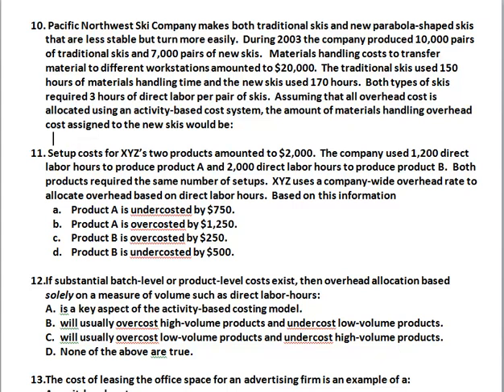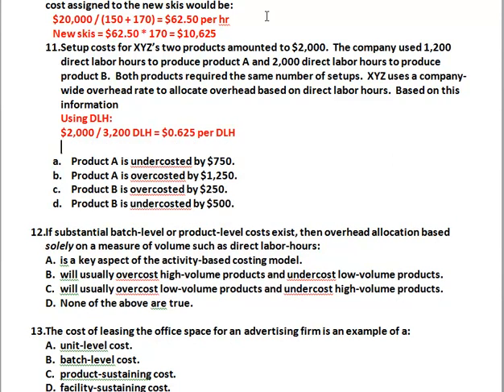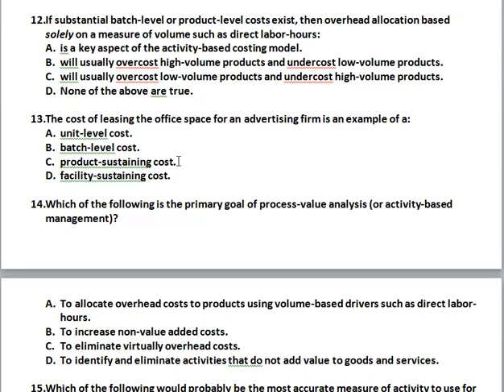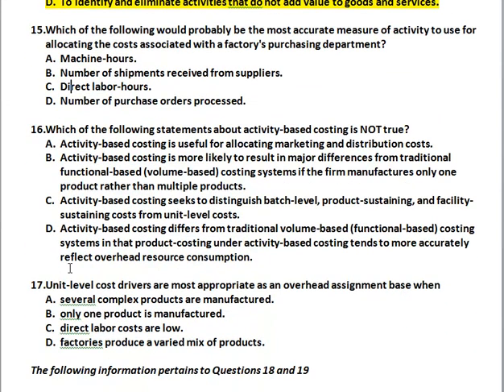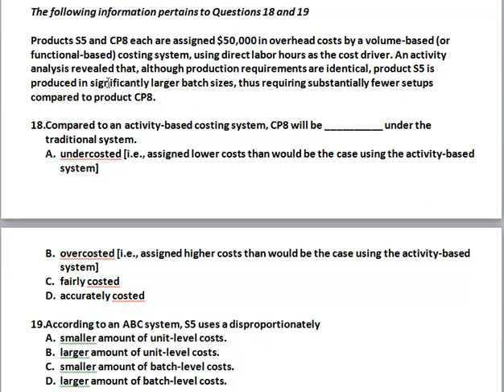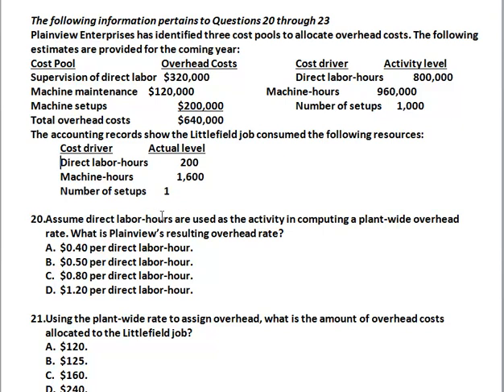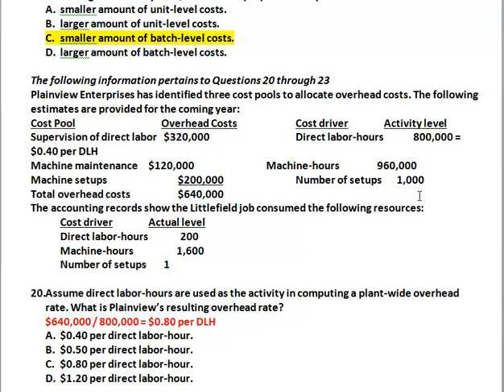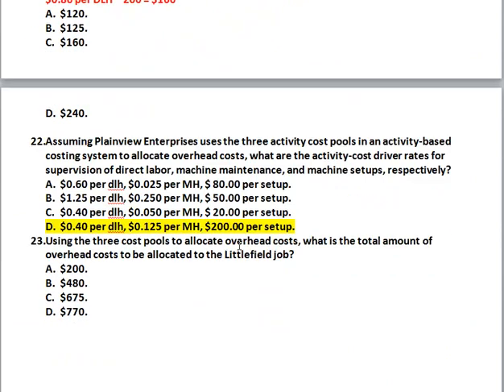Acct 2301 - Ch 7 Practice Problems - Part 2